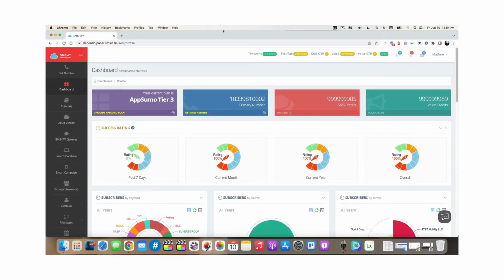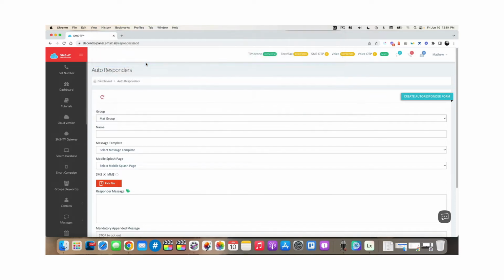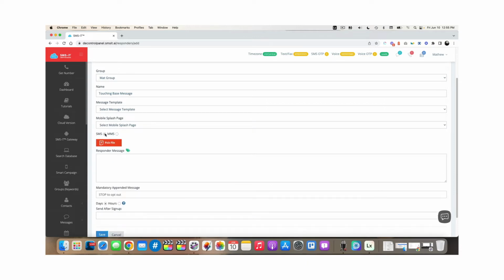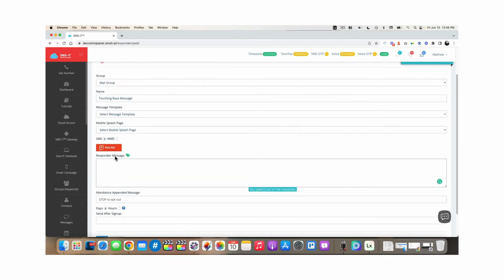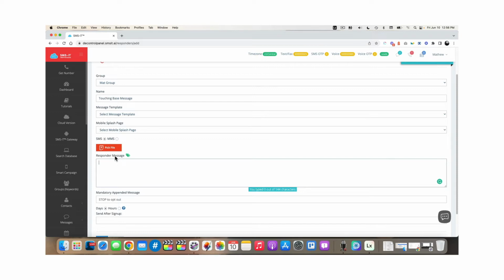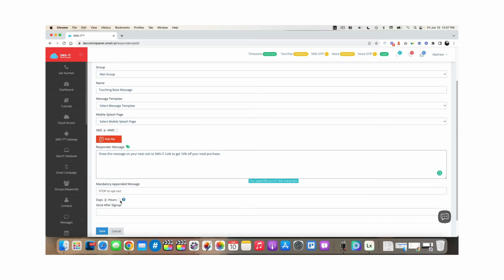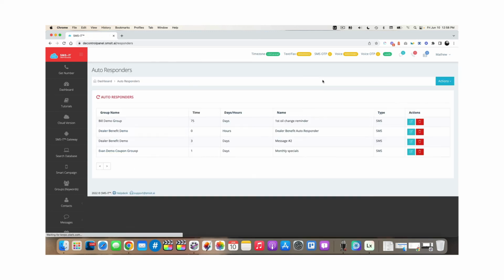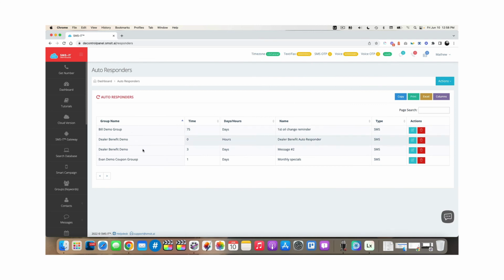14. Smart Tools Autoresponders - SMS-iT Tutorial